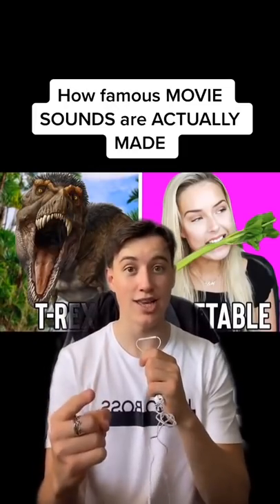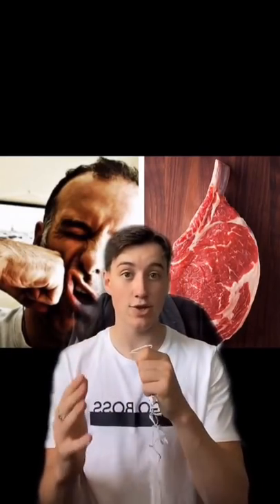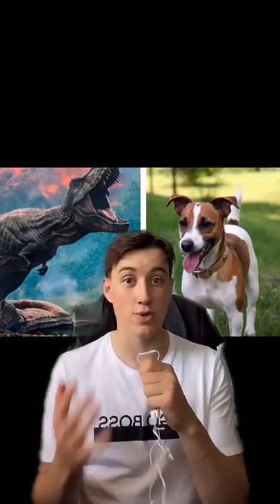How Famous Movie Sounds Are Made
Here's how famous movie sounds are actually made!